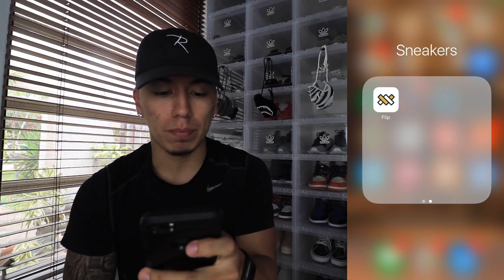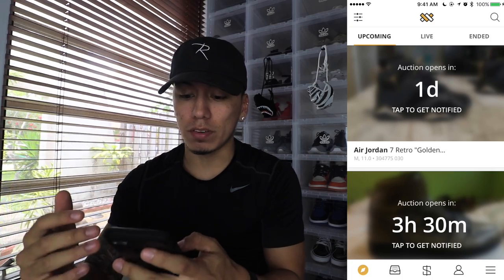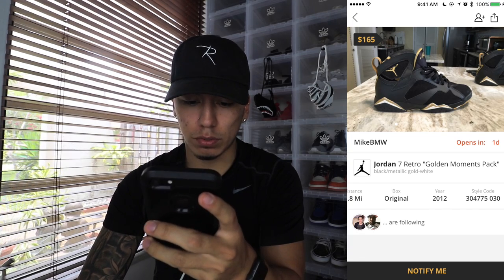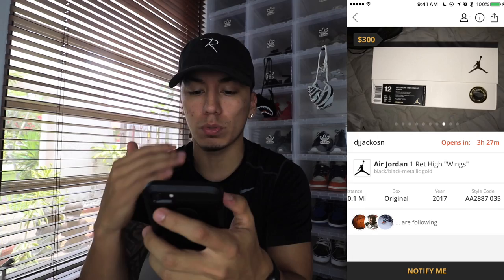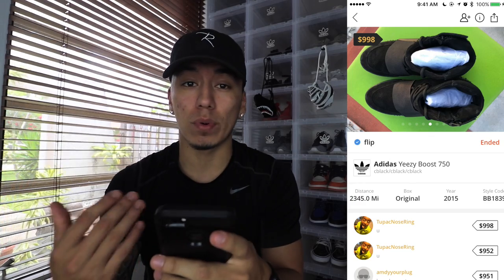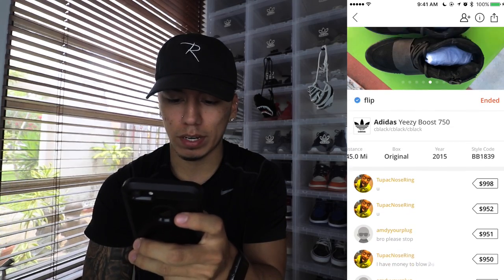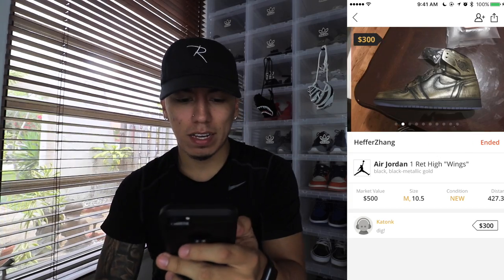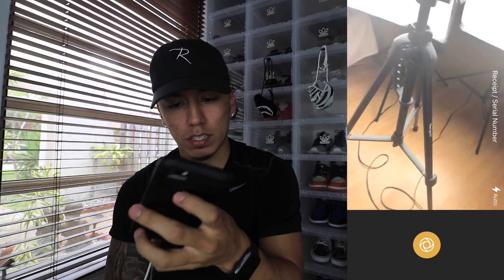FLIP APP REVIEW